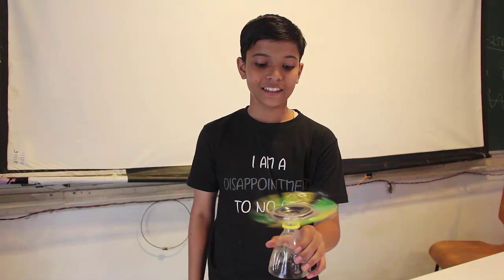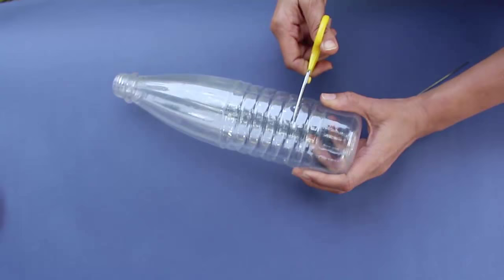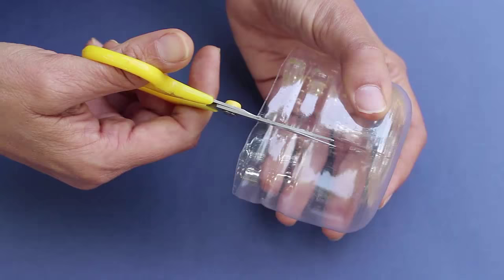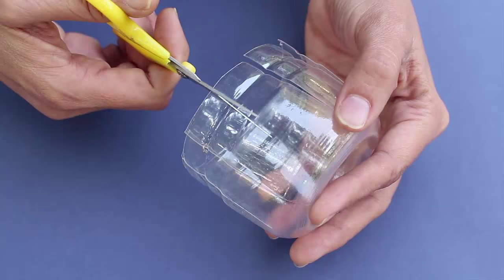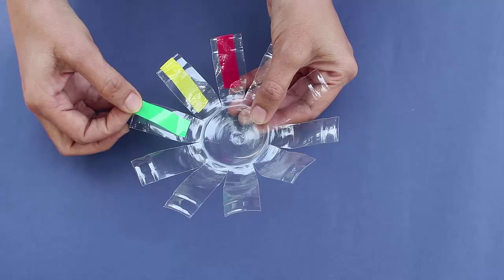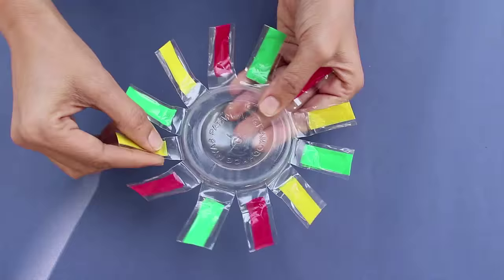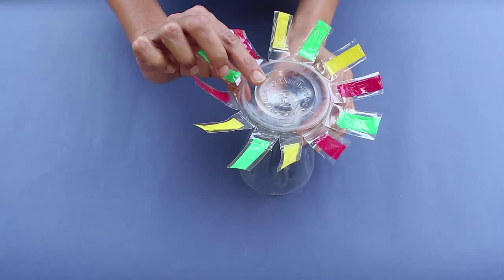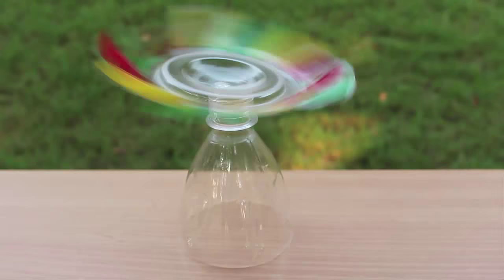Bottle Spinner | English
Using a used Plastic Bottle we will make a simple and delightful SPINNER. Here you can see the boy playing joyfully with the spinner. We will need a throwaway plastic bottle, scissors, needle and decorative color tapes. First make a hole in the bottle with a needle about 10-cm from the base. Then cut the bottle using a small scissors. Make 10 equally spaced cuts on the lower end of the bottle from the rim to the base. Then flatten all the 10 cut petals. Then decorate the petals with colorful tapes. Then twist all the 10 petals to give them a curvature so that they become blades. The propeller is now ready. If the bottle base is convex then it is easier for the propeller to spin. Place the convex part on the cut bottle mouth and place the whole assembly under a ceiling fan. Soon the propeller will be spinning fast. The beauty of this dynamic toy is made from a throwaway plastic bottle!

Credits:,Ashok Rupner, Manish Jain, Pradnya Pujari, Shivaji Mane, Jyoti Hiremath, Arvind Gupta, Vidula Mhaiskar, Gunjan Rupner, Gargi Rupner TATA Trust: Education is one of the key focus areas for Tata Trusts, aiming towards enabling access of quality education to the underprivileged population in India. To facilitate quality in teaching and learning of Science education through workshops, capacity building and resource creation, Tata Trusts have been supporting Muktangan Vigyan Shodhika (MVS), IUCAA's Children’s Science Centre, since inception. To know more about other initiatives of Tata Trusts, please